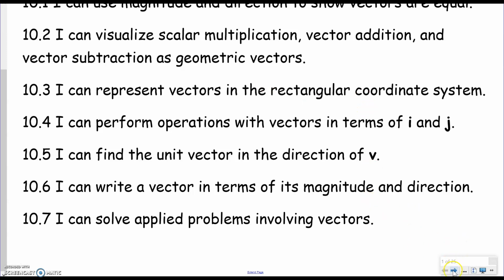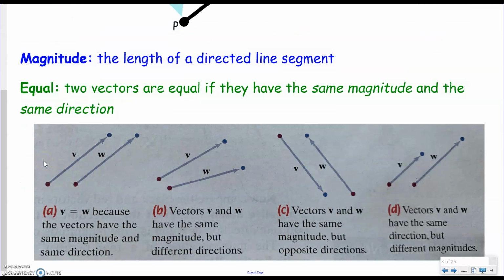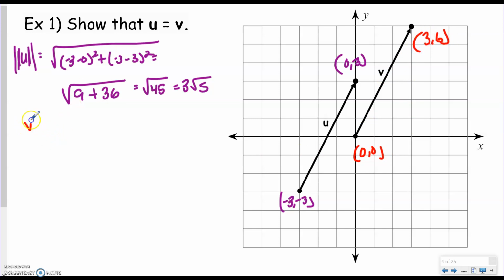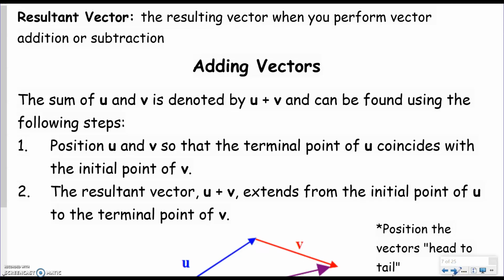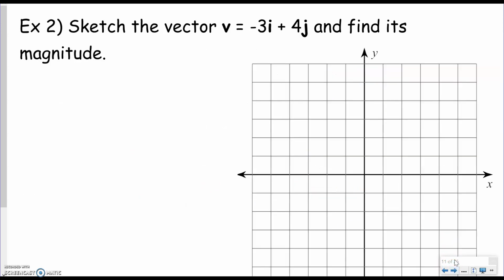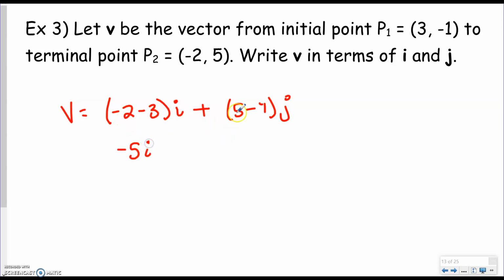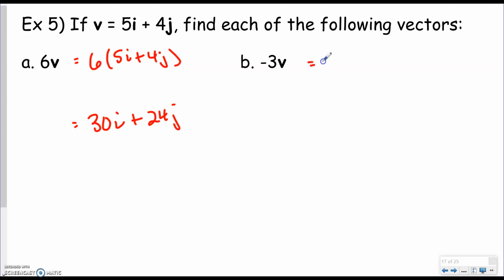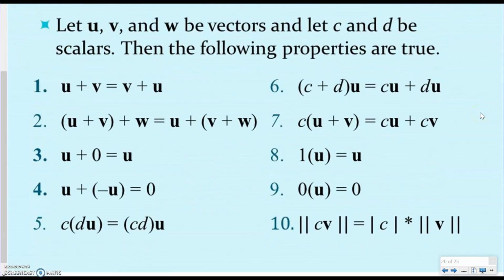Unit 10: Vectors (Video 1)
Introduction to Vectors: Notation, magnitude, direction, operations, rectangular coordinates